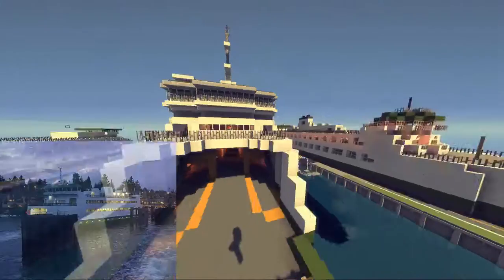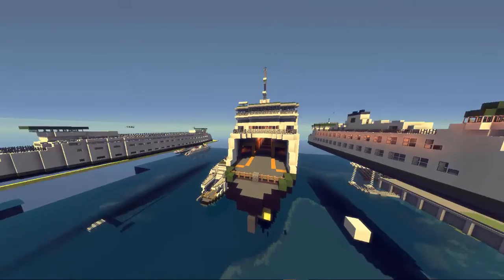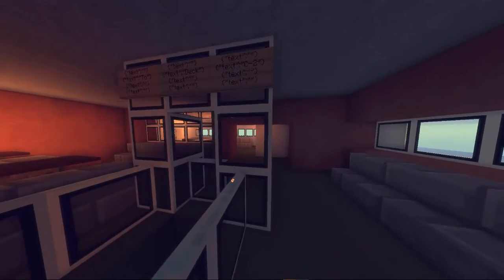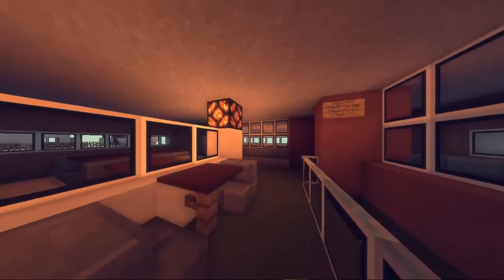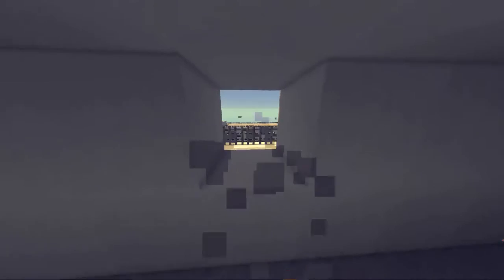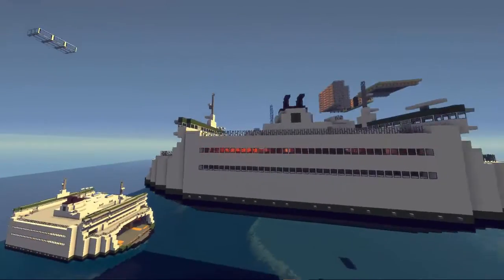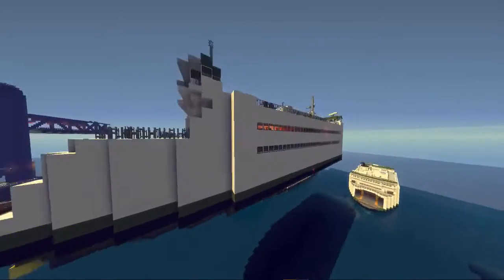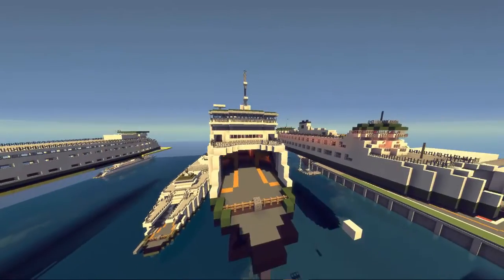【Operation Infinite Ocean】 - Ferry Fridays - Washington State Ferries MV.Kennewick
DYNMAP:
OIO POSTERS!